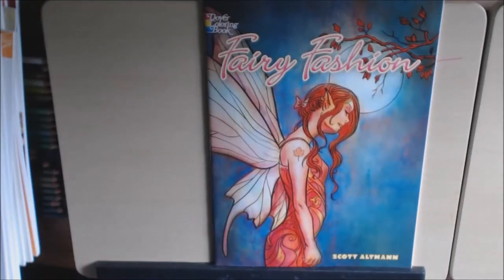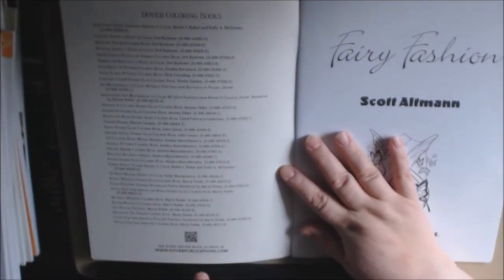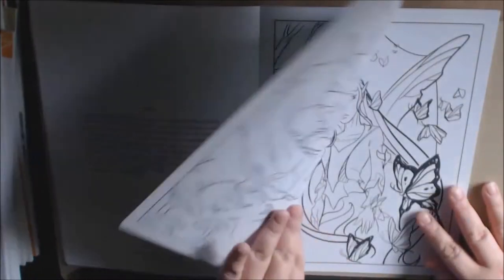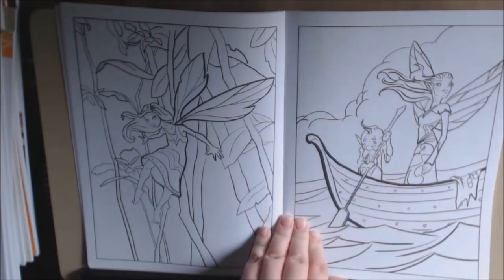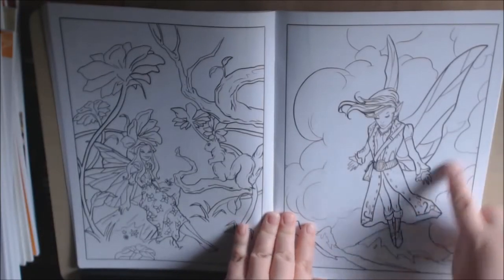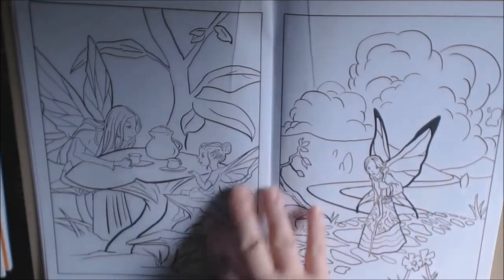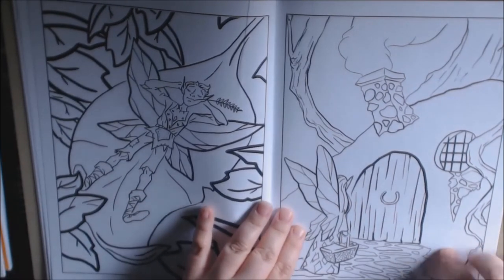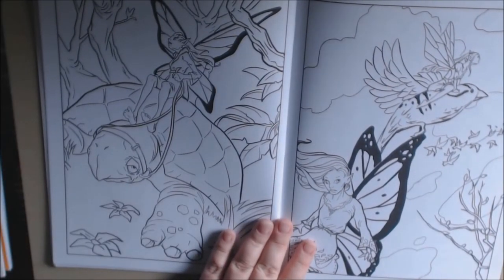Fairy Fashion Adult Coloring Book Review by Scott Altmann